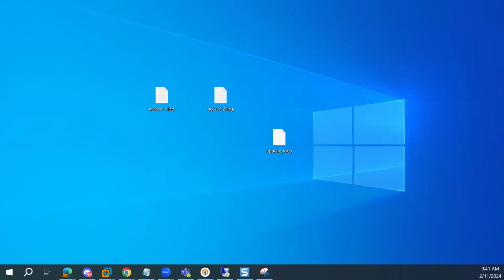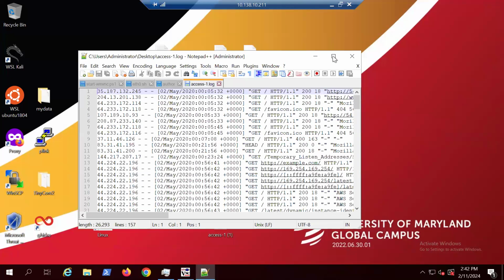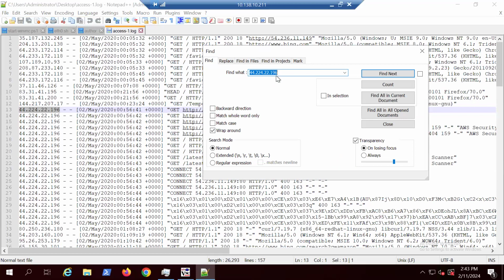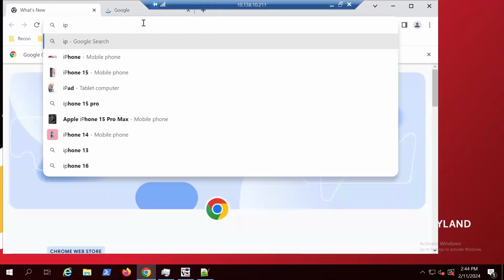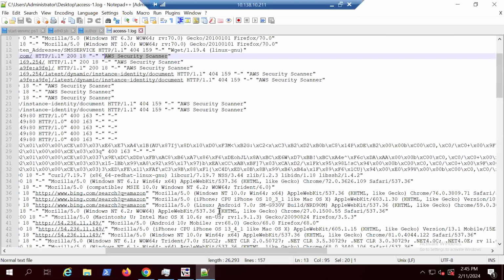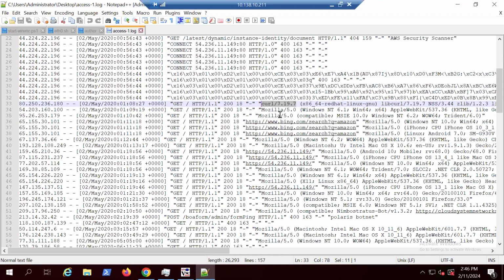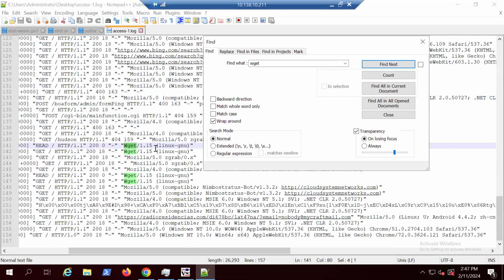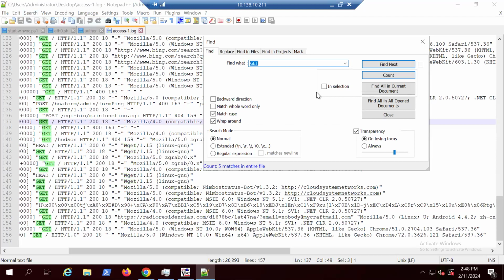Using a Text Editor to View and Parse Files